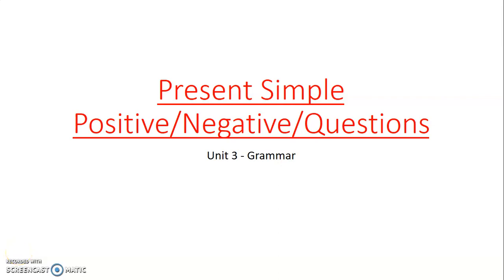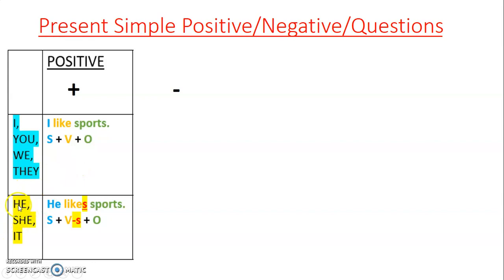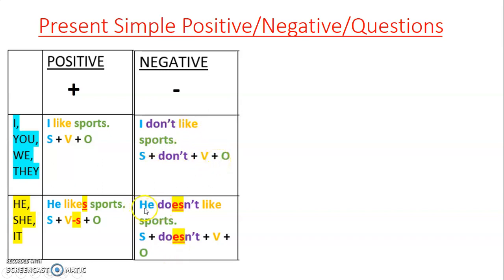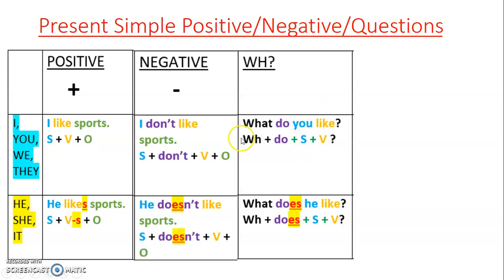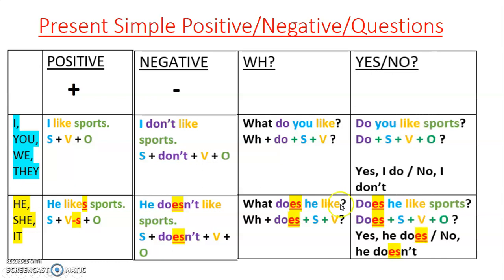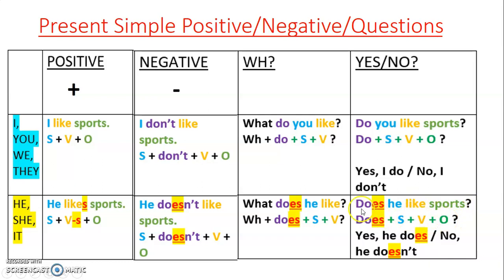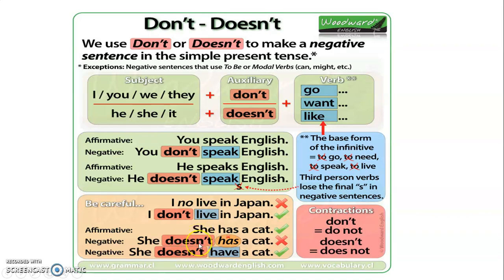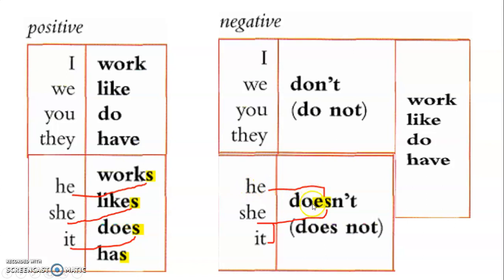Present Simple Positive,Negative,Question form